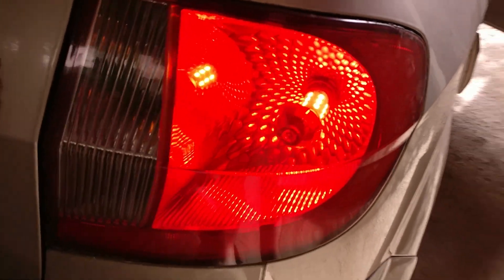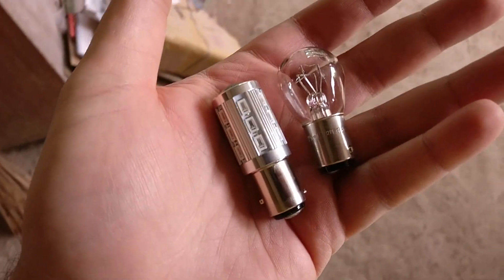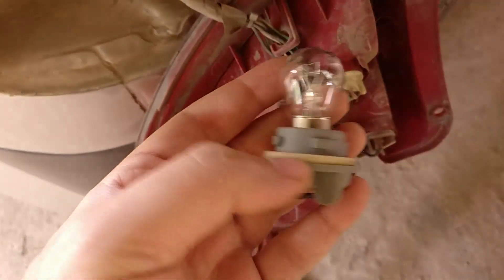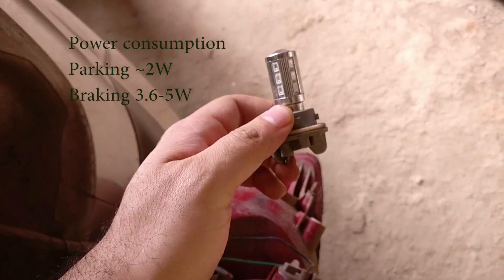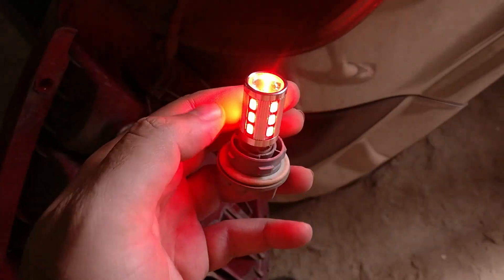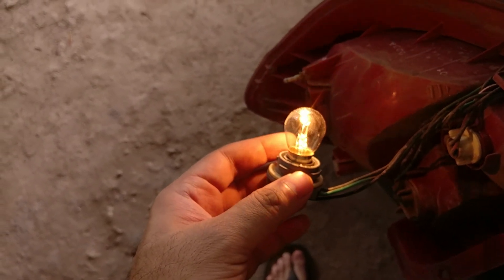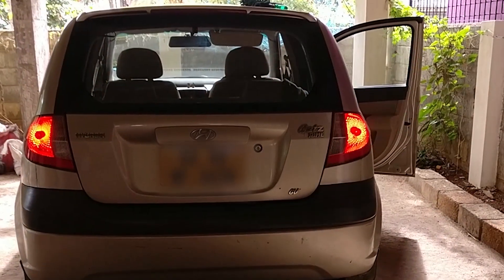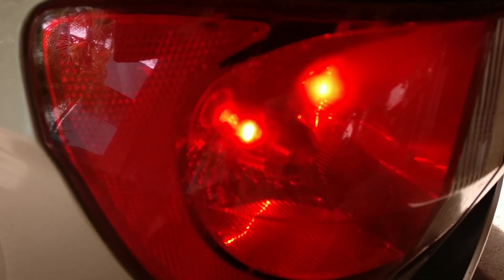Its time to Ugrade your Car with LED Brake Light Bulbs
Have an old car that is using halogen brake light bulbs? No worries, switching over to LED tail lights is made simple with these replacement bulbs. Just get the right socket type from your manufacturer.

LED bulbs have faster responses, consume lesser power and last longer.